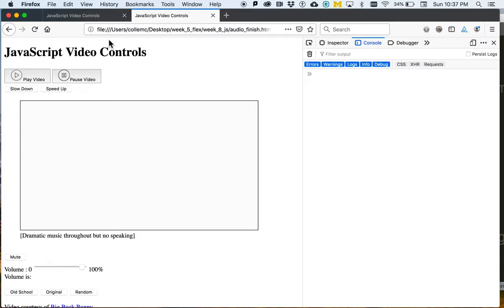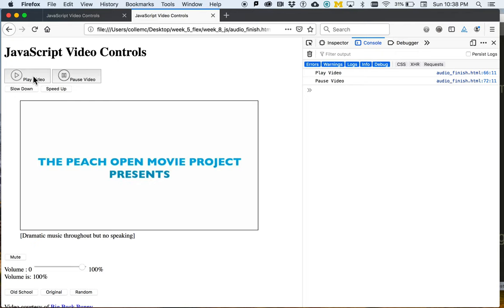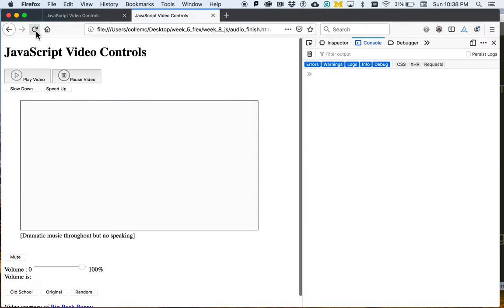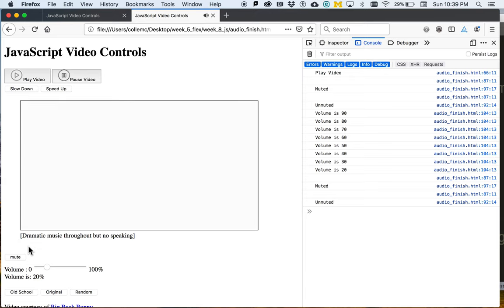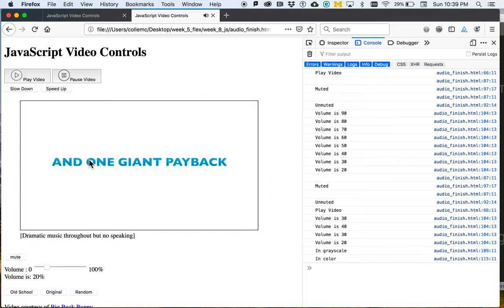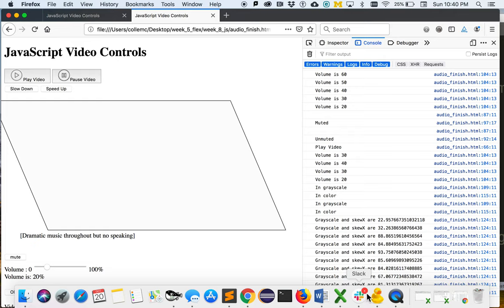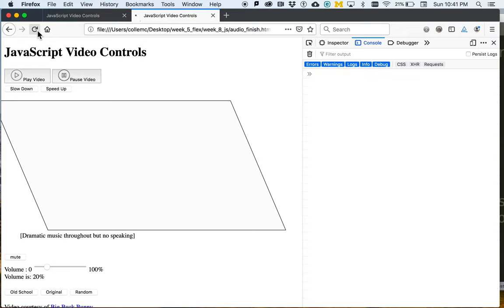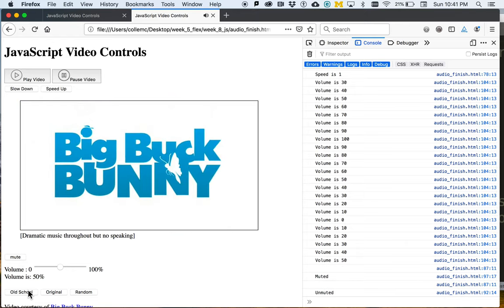JSvideoHomework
A description of me walking through the JS Video homework.